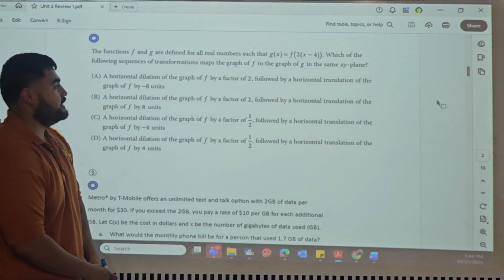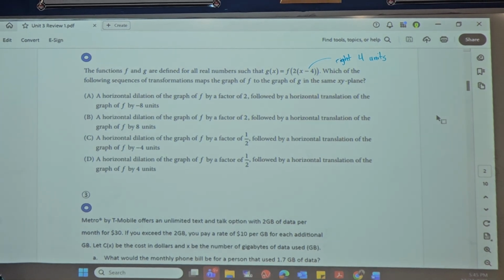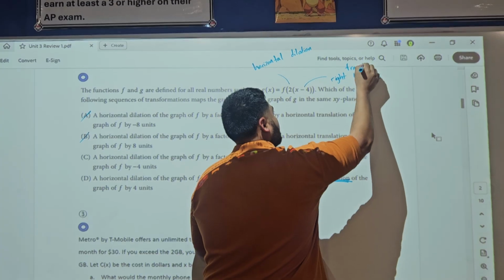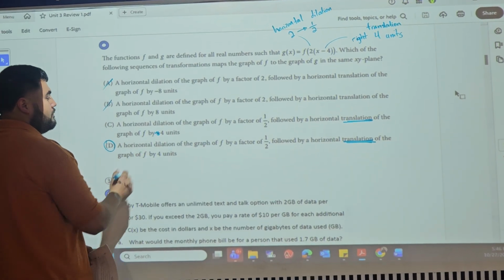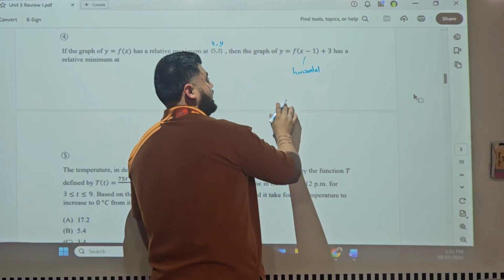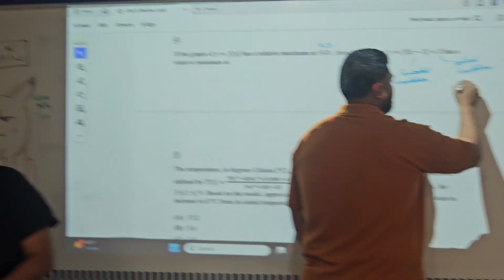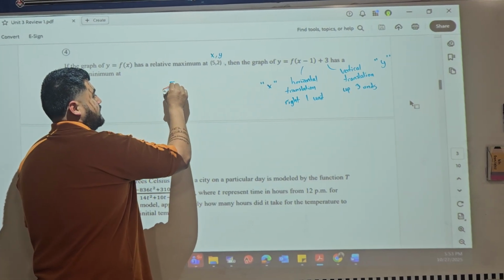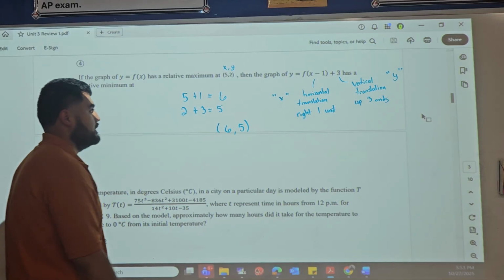Unit 3 Review Part 2